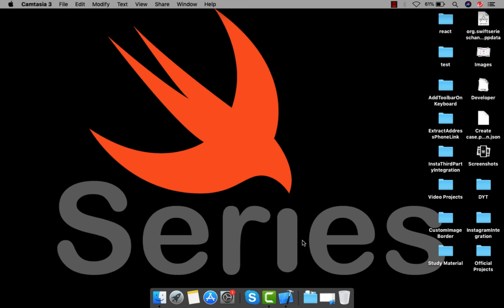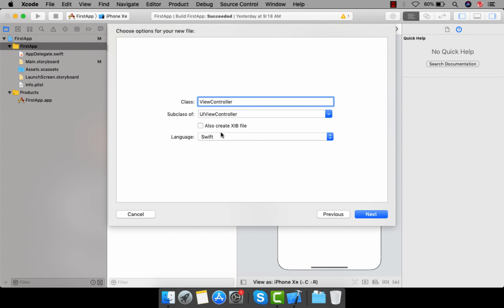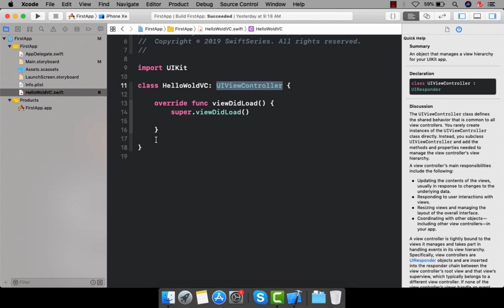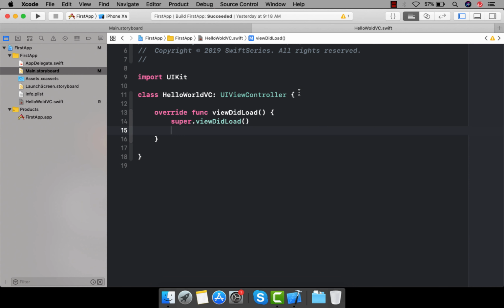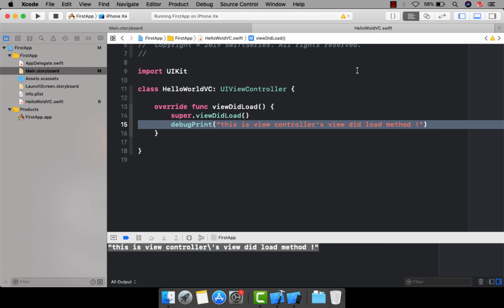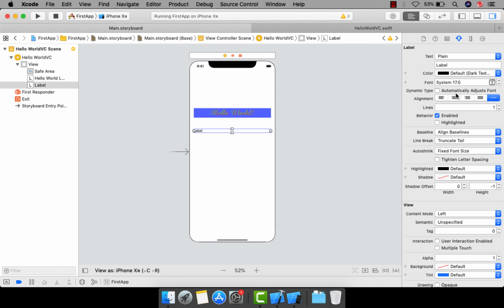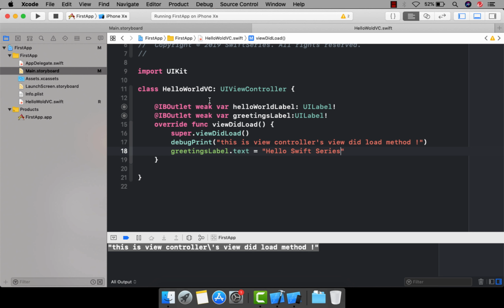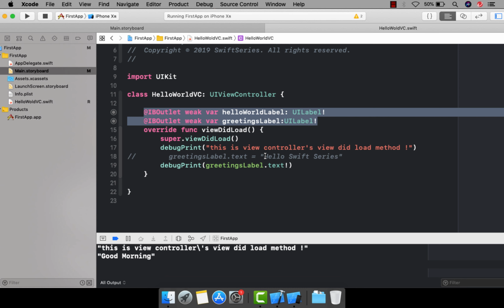How To Create Outlets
This iOS Development for beginners series is totally dedicated to beginners and intermediators. it uses latest version of Swift 5 and XCode 10.2. but make sure you should have good knowledge of swift language if you don't know about swift language you can refer my another playlist for swift 5

During this series i will provide you some practice questions that will help you to understand the concepts and learn how & where you can apply these skills in real life problems.

After video if you feel to get more about a particular topic than i will be available in comment section for your questions and problems. I will try to resolve all the queries as much as i can.

Complete Swift 5 Playlist for beginners